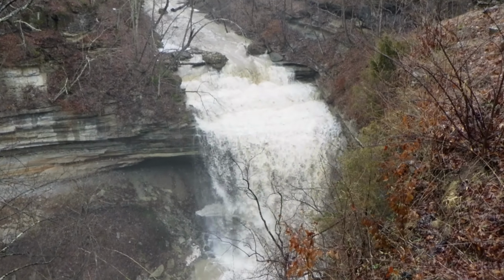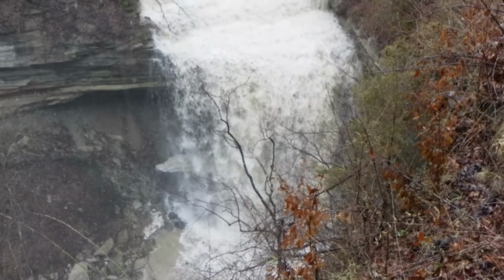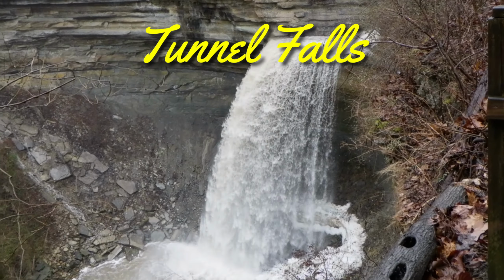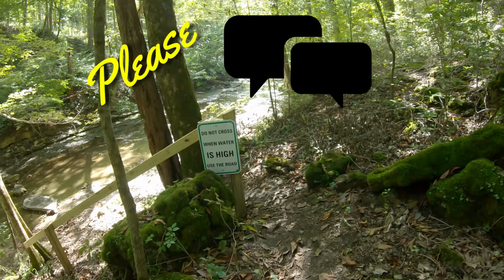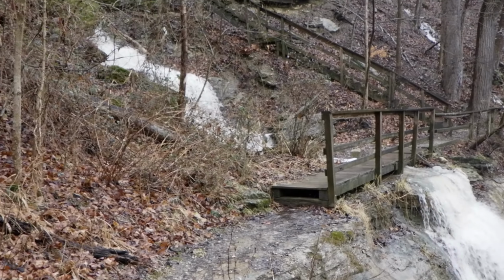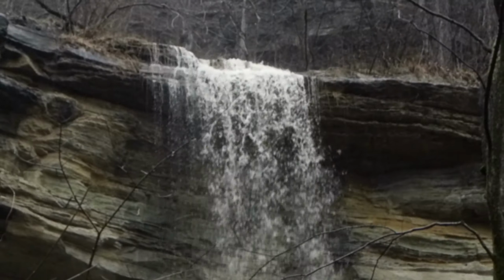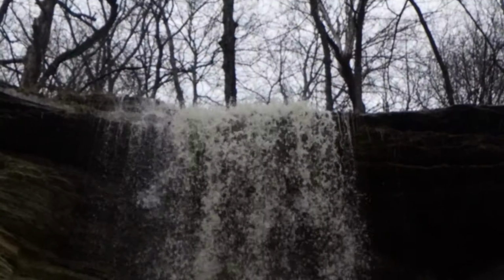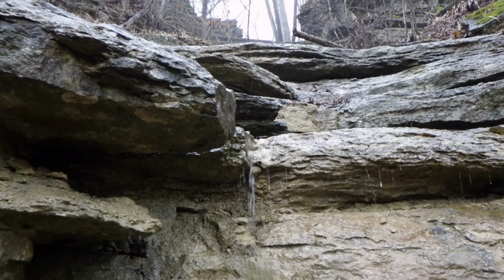More than Big Clifty ep. 88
Big Clifty Falls is just one of countless waterfalls within Clifty Falls State Park. This video shows you several of the others, some of which flow only in wet weather.
I made an error in judgment. Cognitive behavioral therapy helped me recognize it.
Here’s my author page on Amazon